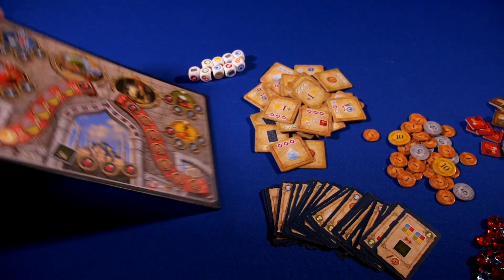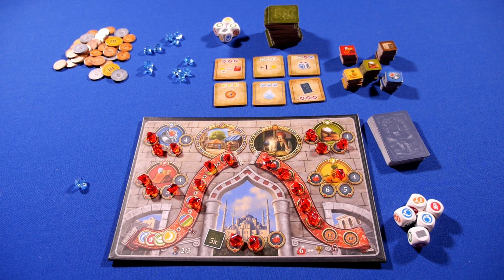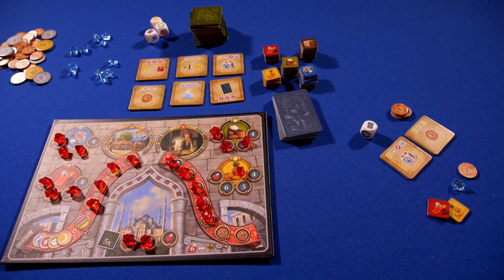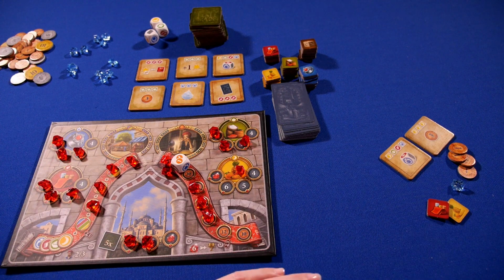Istanbul the Dice Game Review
Guest reviewers Karen and Allen look at Istanbul the Dice Game from AEG.